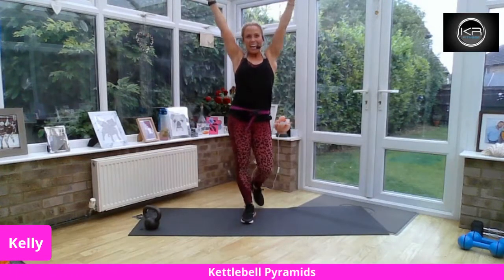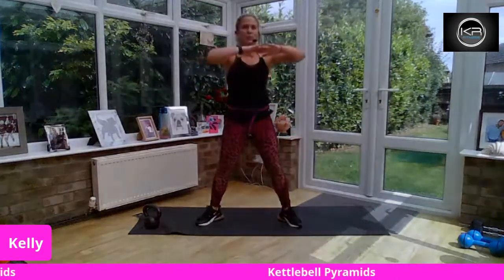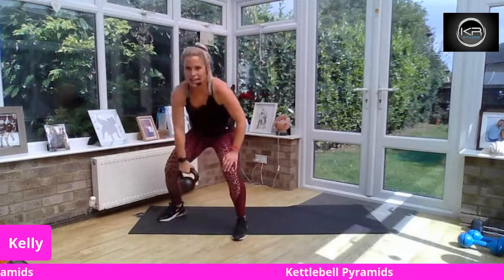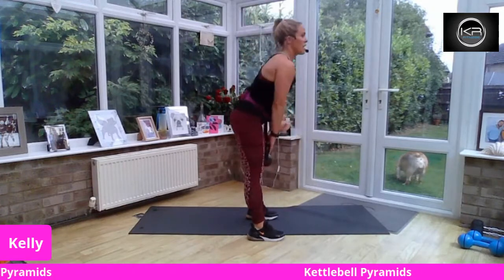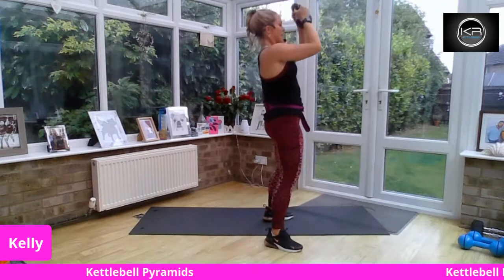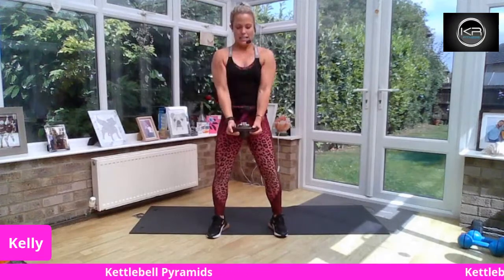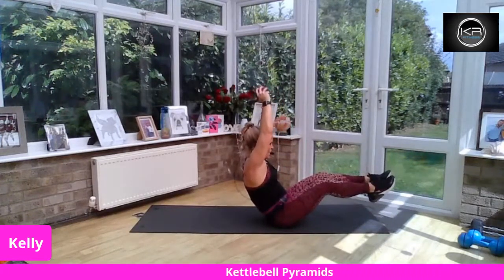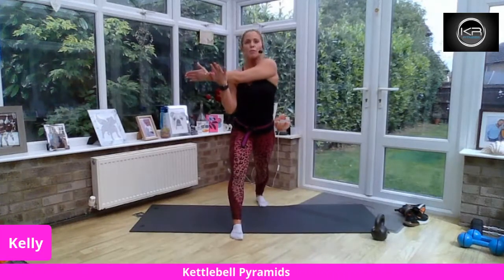Home HIIT workout with Kettlebells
This HIIT workout is using a pyramid format with music created by @OfficialPureEnergy  and I am using a Kettlebell to get a great training effective from this workout